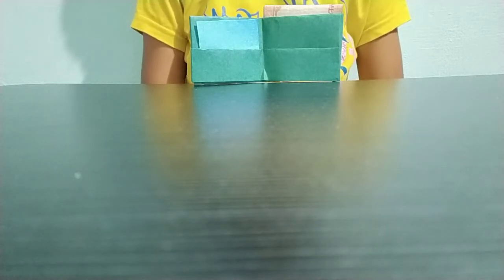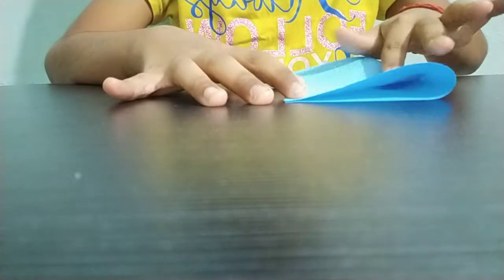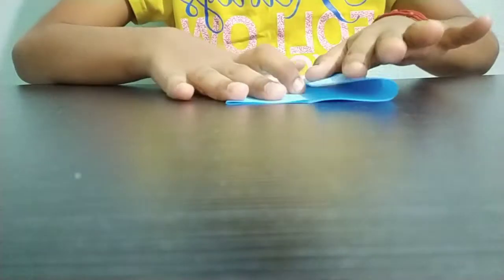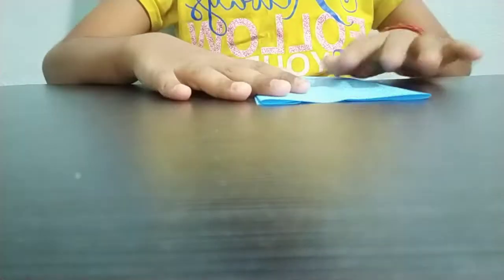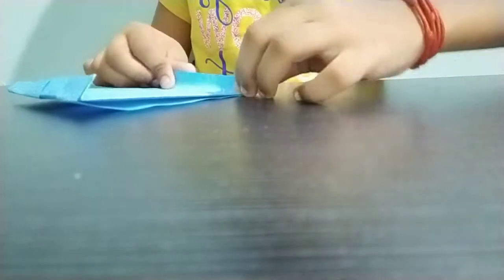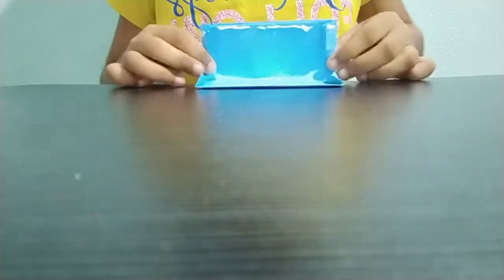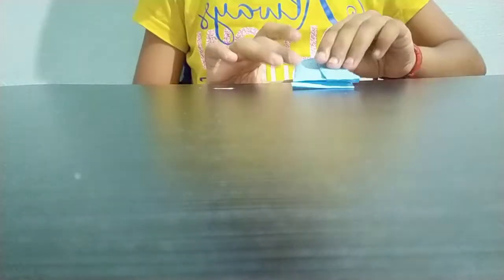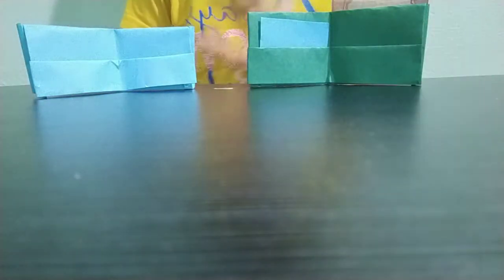How to make an Origami Wallet / Paper Purse /DIY Toy Wallet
How to make an easy wallet for your Dad? In this tutorial you will find an answer. Easy paper purse/wallet can be made in 2 minutes.

Watch out the video and you will be able to make it in a fun way. All you need is just paper and paper only.

Make this wallet and gift it to your Mom/Dad/Brother etc., Make this paper craft in a big size and use this personalized wallet for your regular use.

Make it in a small size and give it as a gift to your toys. Miniature Wallet will go good even for Barbie, American Princess Doll, Chelsea, Anna and Elsa.